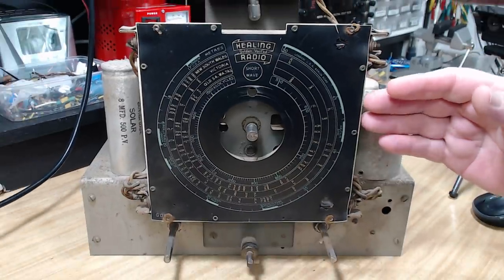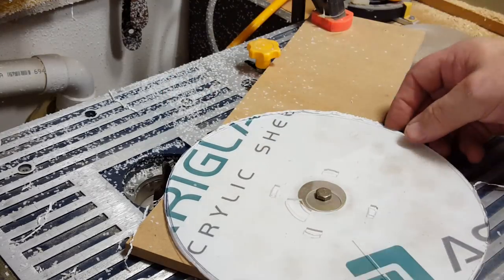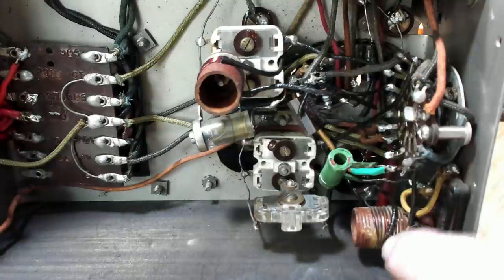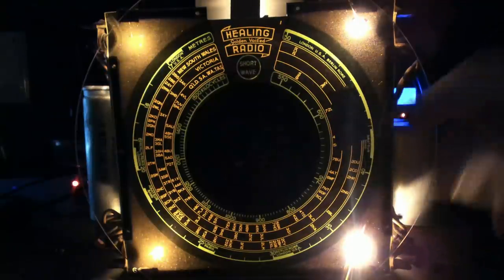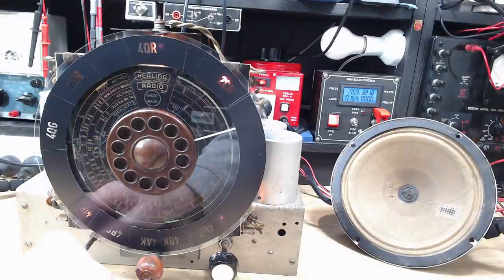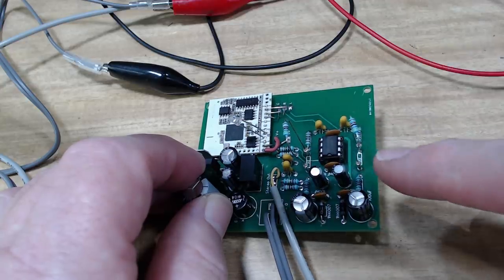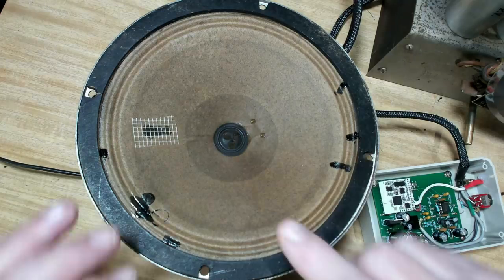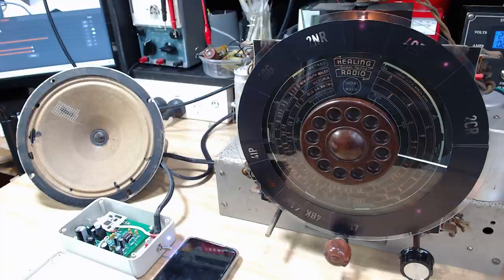Healing 448E 1938 Restore and Bluetooth Part 2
A friend asked me to restore his 1938 Healing radio and he want's to play it in his store. He has done a beautiful job on the cabinet and he wants the radio chassis to look original. He also wants to play music from the radio via Bluetooth. I build a bespoke Bluetooth module with the help of a gentleman from a very popular radio channel. It's a new idea but will it work?

Changing the friendly name on the CSR Bluetooth chip:
Indestructibles: